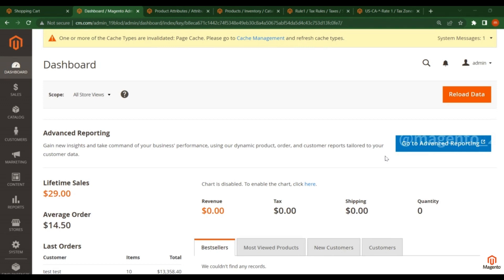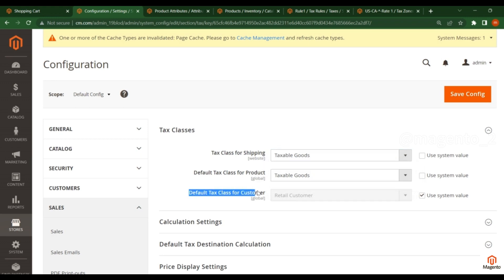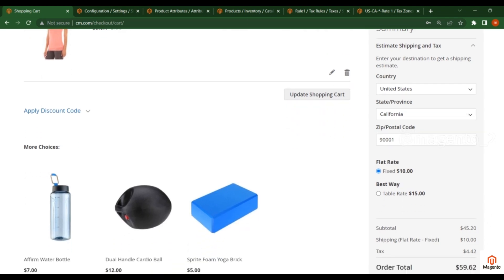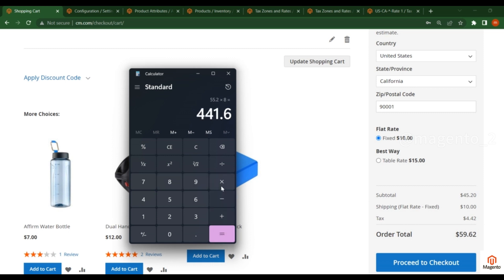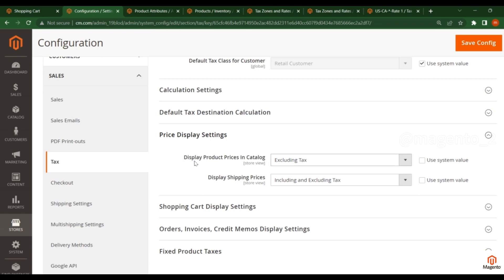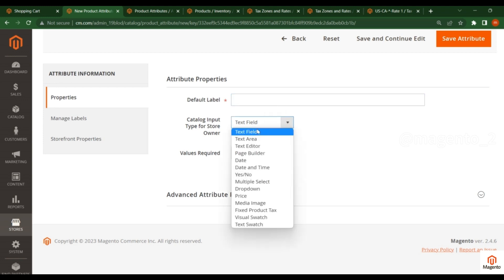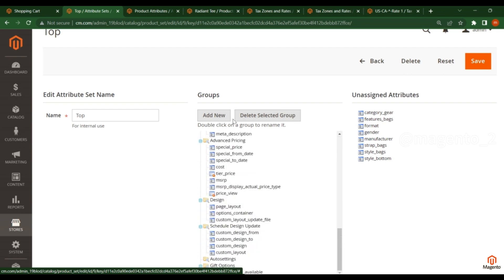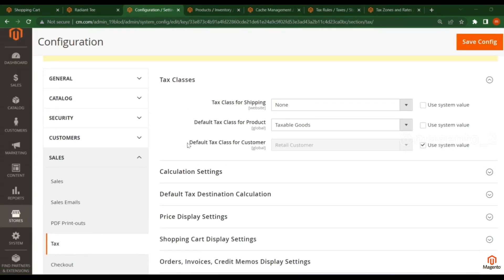Tax Calculation in Magento2 | Part -12 | Magento2 Tutorials | English | 2023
In this tutorial, we'll walk you through how to calculate tax in Magento2. Calculating tax can be a complex process, but with Magento2, it doesn't have to be.  Whether you're a beginner or an experienced Magento2 user, our step-by-step guide will help simplify your tax management and ensure accurate tax calculation for your e-commerce store.

We'll cover everything you need to know about tax calculation in Magento2, including setting up tax rates, tax classes, and tax rules. We'll also show you how to configure tax options, such as rounding and display settings, and provide tips and tricks for success.